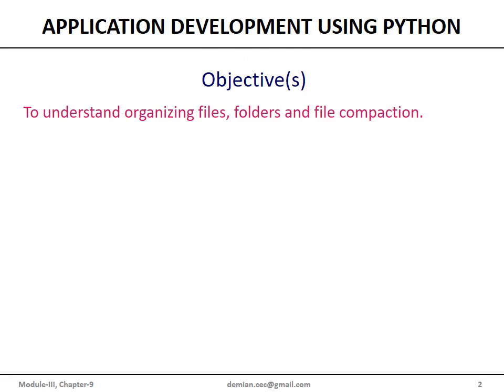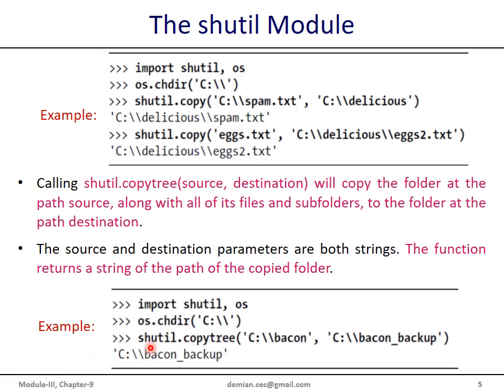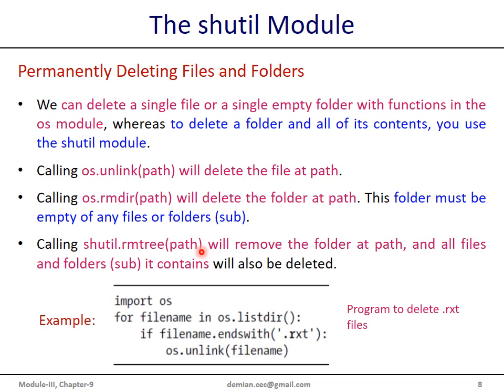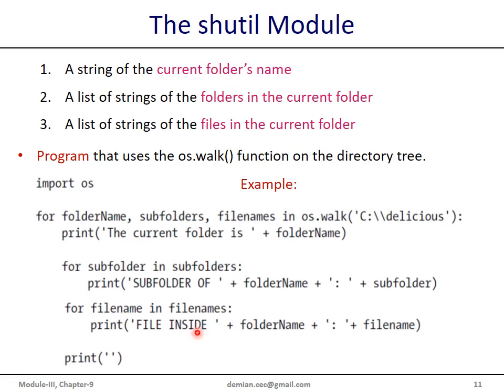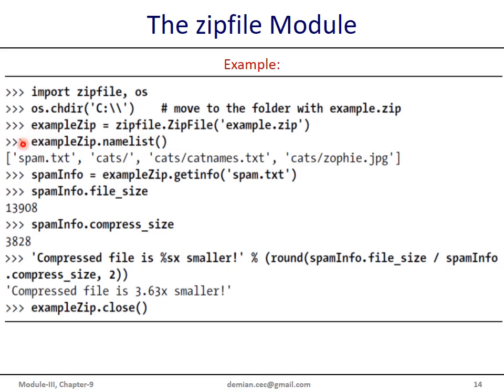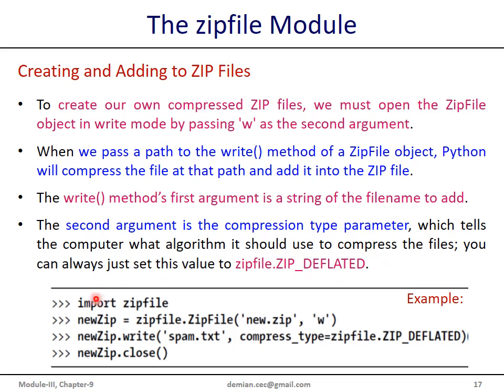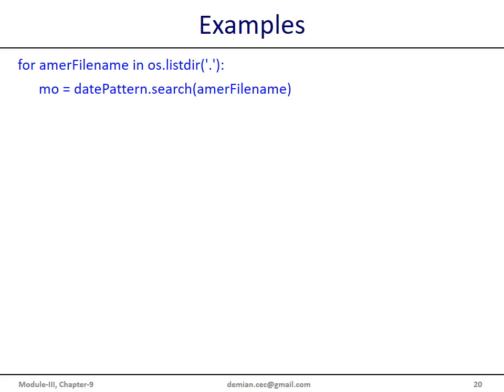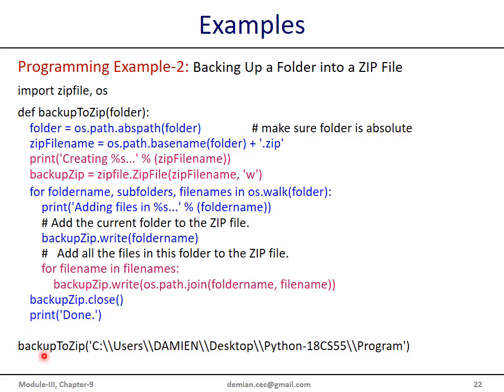VTU ADP (18CS55) Python Programming: Organizing Files (M3 L5)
This video contains basics of python programming: Files, Organizing files, copy, rename, move, delete file, Zip files, Programming examples and Demonstrations.